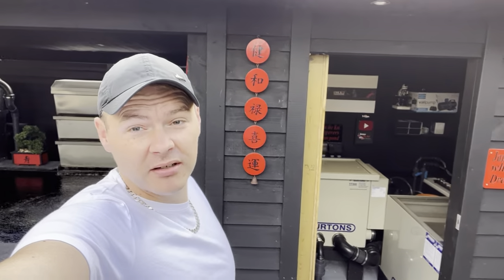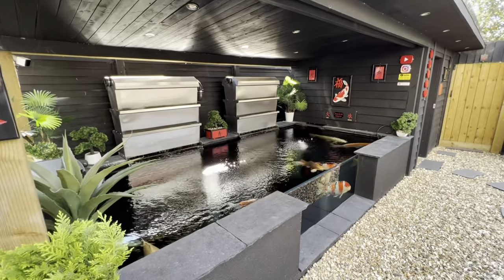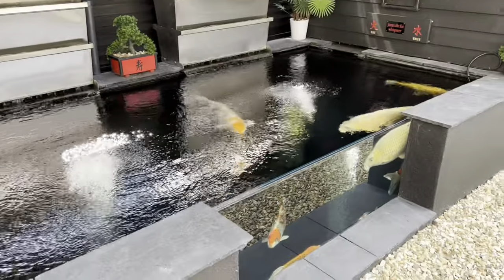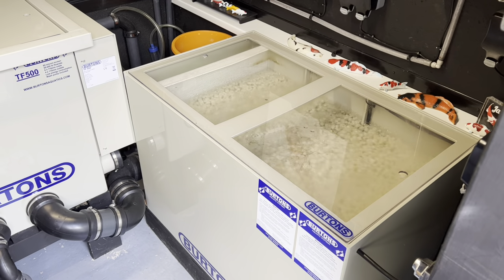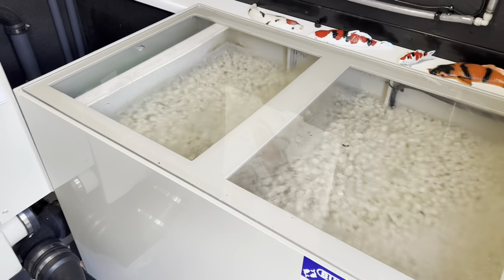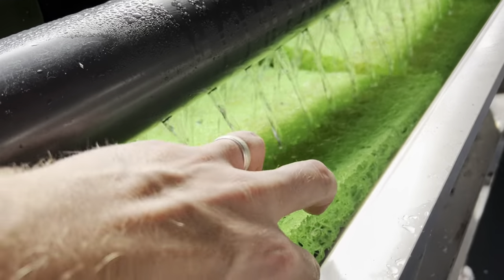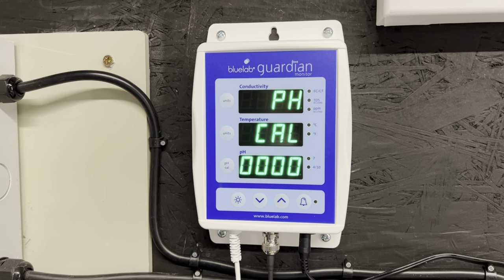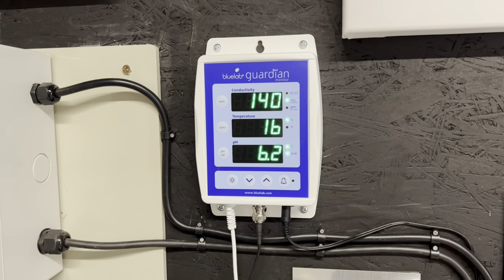MY DREAM KOI POND IS ONE YEAR OLD ***FULL REVIEW***AM I HAPPY??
WELCOME BACK ITS JAMES THE KOI WHISPERER!

THIS IS SOME OF THE POND ITEMS AND KOI EQUIPMEN I USE !

THE KOI FOOD I USE

Saki-Hikari multi season

Saki-Hikari Growth Diet

Saki-Hikari Balance Diet 15kg

NT Labs Probiotic 10kg

NT Labs Medikoi Probiotic 3kg

WATER TEST KITS I USE!

NT Labs pond lab200

HANNA Marine Alkalinity (dKH) Checker

Bluelab Guardian Monitor - pH / EC / Temp

Hanna Instruments HI-711Total Chlorine Checker (a must have)

Colombo Pond Test Lab

WATER TREATMENTS I USE !

NT Labs Koi Care Mediclay 1.5kg 1500g  (MY FAV)

NT Labs Koi Care Pond Buffer (KH) Up 1.5kg

Evolution Aqua Pure Pond

Evolution Aqua Pure+ Filter Start Gel

POND EQUIPMENT I USE

Pond Pump Variable Flow Submersible/Dry Use (Variflow 30000)

Hailea Enviro ET-80 Silent Air Pump Blower Koi Pond Aquarium Hydroponics

VYAIR Koi Carp, Tropical Fish, Garden Pond Tap Water Filter 3-Stage Dechlorinator & Aquarium Water Purifier (10" Inch)

LOVEPET Fully Automatic Timing Feeder Koi Large Capacity Fish Feeder pond Fish Pond Farm Feeder. (NOT THE SAME AS MINE BUT A BARGIN)

KOI HEALTH CARE I USE

NT Labs Koi Care Paramedic Kit   (very handy well worth haveing)

NT Labs Koi Care Propolis 30ml

Superfish Koi Pro Blue Koi Bowl 80cm

Heavy Duty 80cm Diameter Koi Net

 Koi Tansfer Mesh Basket with 20-inch Long Handle Care & Transfer(30CM)

OMAX - Binocular Compound Microscope, 40X-2000X, LED, Double Layer Mechanical Stage + Slides, Lens Paper

KOI PARSITE TREATMEANTS THAT WORK AND I USE!

Kusuri Malachite Green 500ml, Pond Treatment  (works best on costia and chilodonella)

Evolution Aqua FMG 500ml   (works same as above my 2nd go to)

Vetark Fluke-Solve 50g.  (the very best if haveing koi flashing with fluke)
this is 100g link big ponds will need this

Colombo Lernex Anti Flukes & Worms 800g

Kusuri Chloramine T 250g (only use if you have a kh of 5 but works a dream)

NT Labs Koi Care Acriflavin 1ltr 1200g. (this helps heal koi when fin damage and red sores ect)

Potassium Permanganate Kusuri 250g (ONLY USE IF YOU HAVE HYDROGEN PEROXIDE! ***OR IT WILL KILL YOUR KOI*** BUT THIS TREATMEANT IS VERY GOOD ON ALL MOST ALL PARASITES BUT WILL NOT KILL FLUKE BUT WORKS REALLY WELL IF YOU HAVE FLUKE TO TREAT?? THIS TREATMEANT CAN BE USE BE FOR A FLUKE TREAMEANT IT STRIPS THE MUCUS LAYER FROM A KOI AFTER 4 HOURS THEN CAN BE NEUTRALISED WITH PEROXIDE THEN AND FLUKE TREATMEANT THE SAME DAY) BUT THIS ONLY WORKS IF WATER STAYS PURPLE MIN OF 4 HOURS **TRCHODINA** MAIN TARGET

ANY INFO YOU MAY NEED JUST ASK ME I WILL TRY AND HELP IF I HAVE NOT MADE A VIDEO THAT MIGHT HELP YOU EATHER WAY I WILL TRY MY BEST TO HELP IF I CAN BUT ONLY USE TRETMEANS IF YOU NO THE PARSITE YOU HAVE WITH Microscope LIKE THIS IS ONLY A CHEAP ONE BUT WILL DO THE JOB VERY GOOD FOR THE MONEY

THIS IS JUST A SMALL LIST OF SOME OF THE BEST THINGS AND EQU I USE MYSELF HOPE IT MAY HELP A LITTLE

ASK ME Q/A ON THIS PAGE